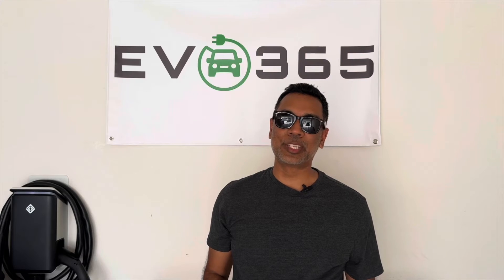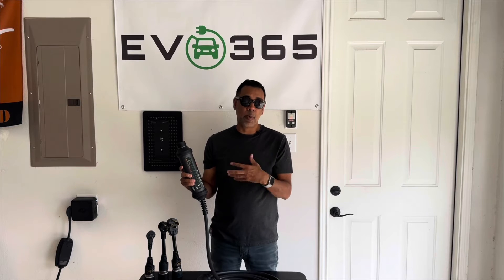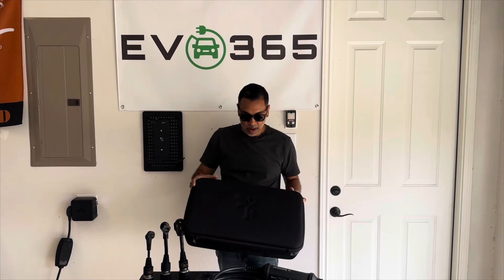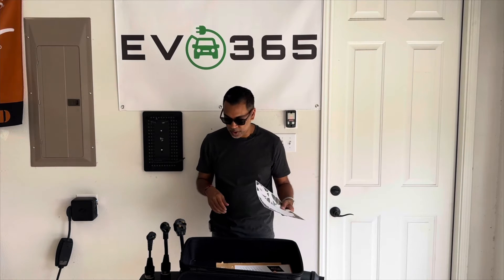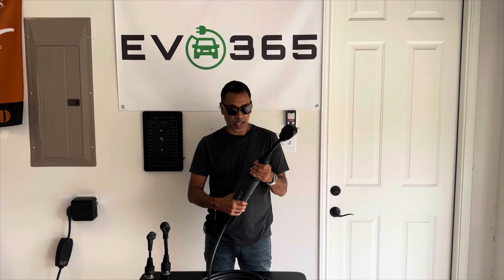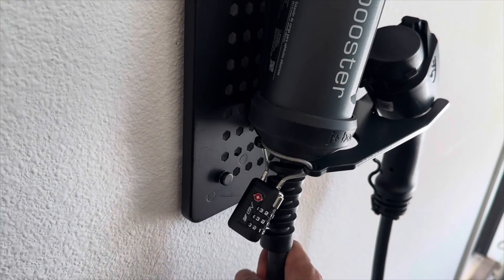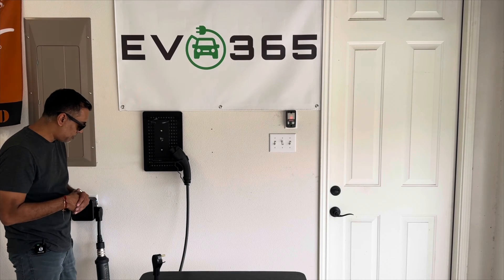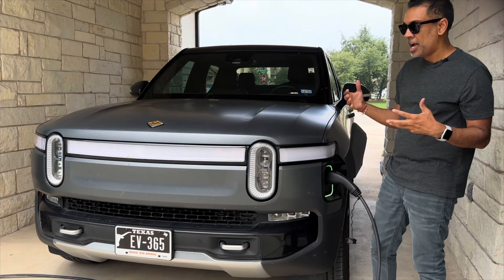J+ Booster 2 Portable EV Charger Review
We review the extremely durable and premium J+ Booster 2 Portable EV Charger.

This is our favorite mobile charger on the market.  It can give you up to 40 amps, is extremely durable, can be used in all weather conditions, dual voltage, has multiple plug options, and is UL certified!